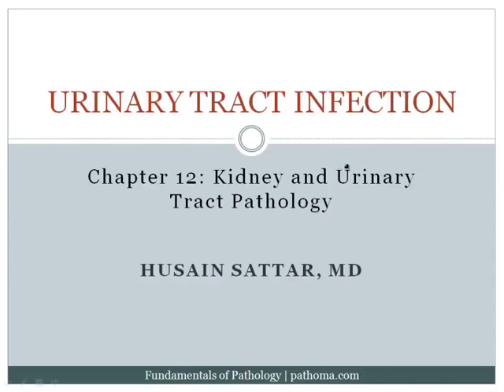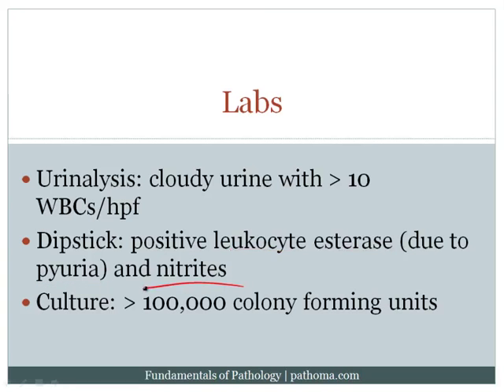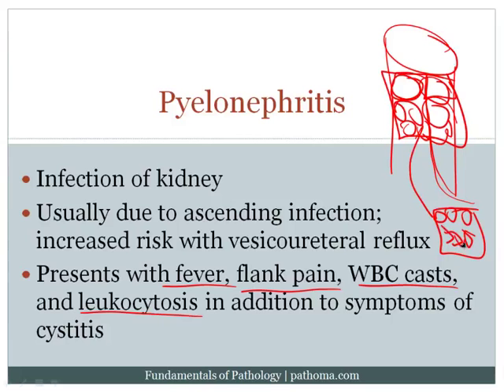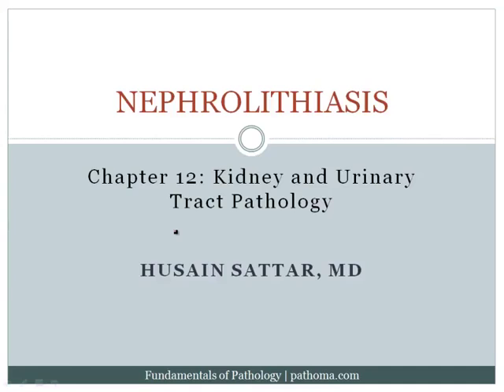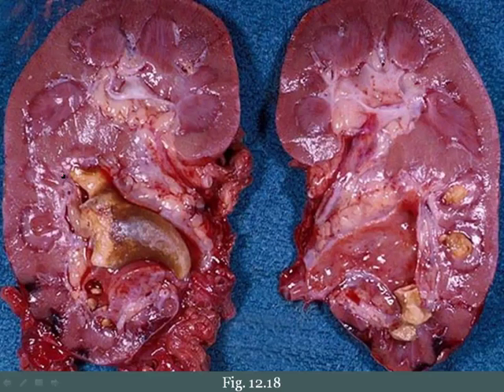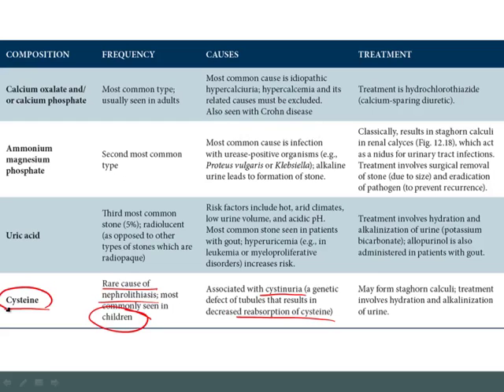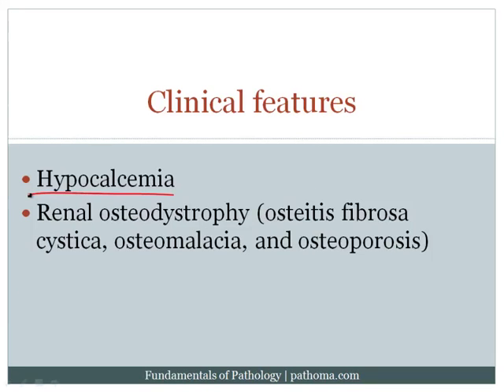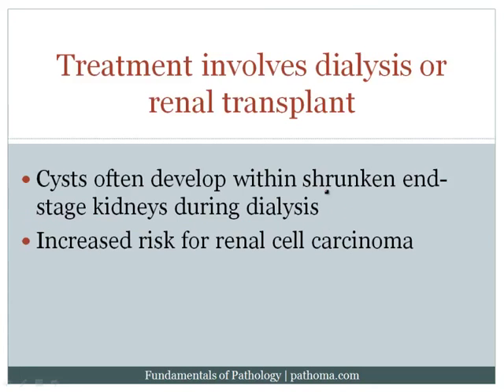12 5 Urinary Tract Infection 12 6 Nephrolithiasis 12 7 Chronic Renal Failure